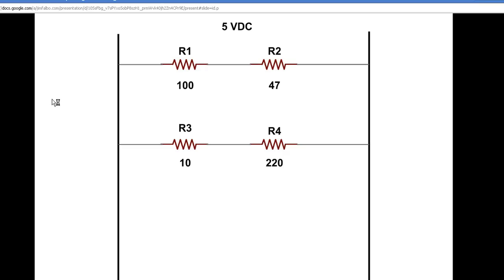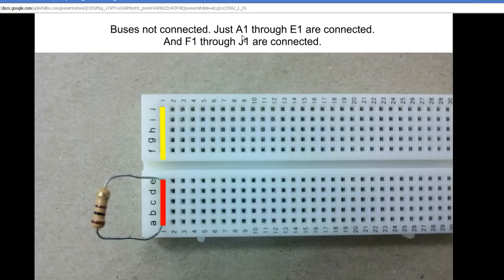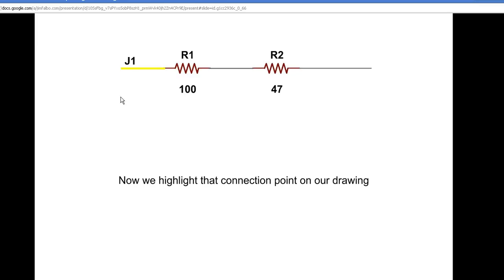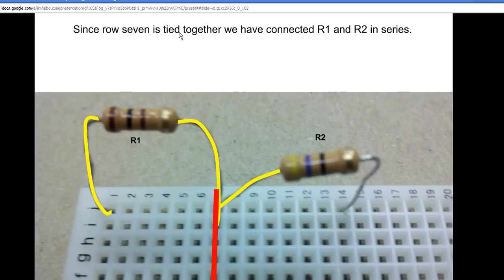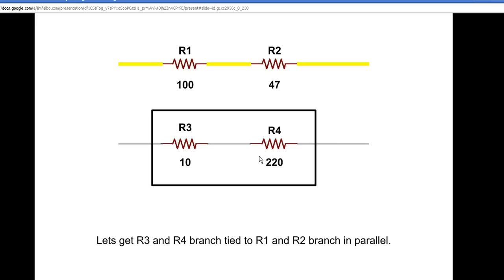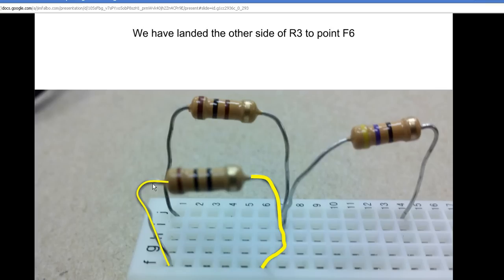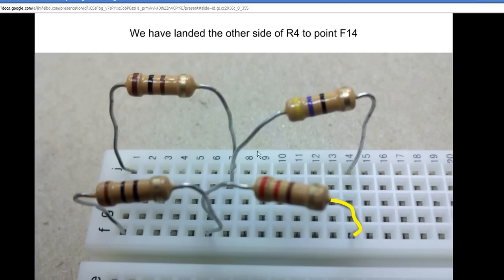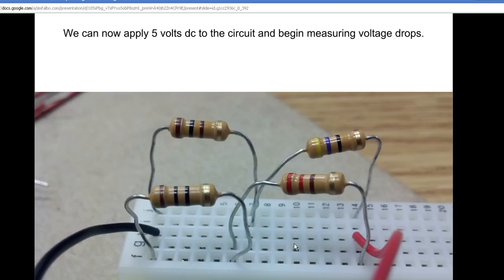Series parallel combination circuit on a bread board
How to assemble a series parallel combination circuit on a bread board with four resistors.